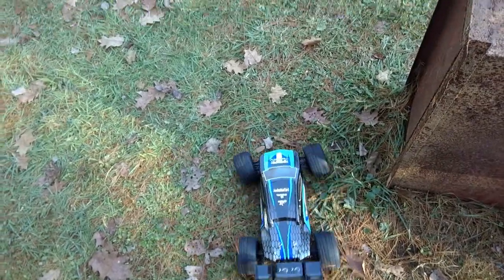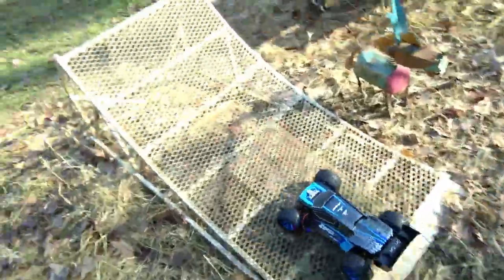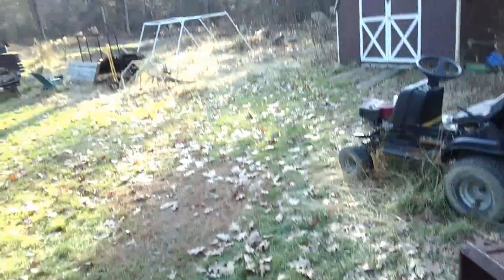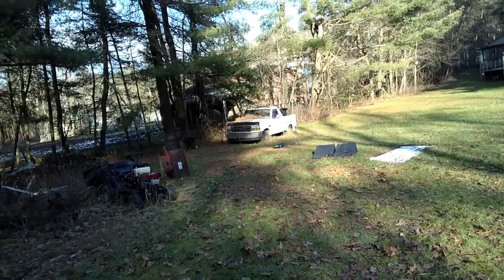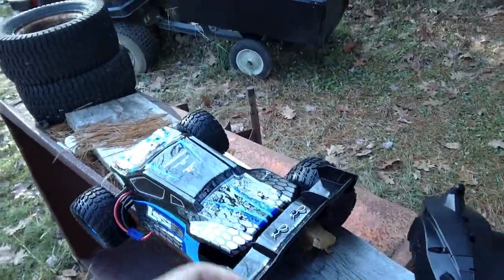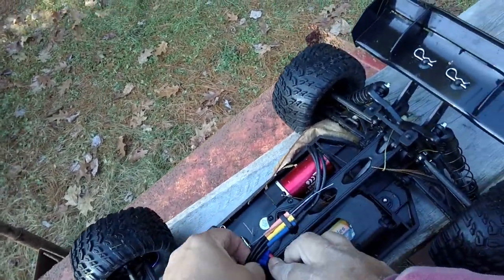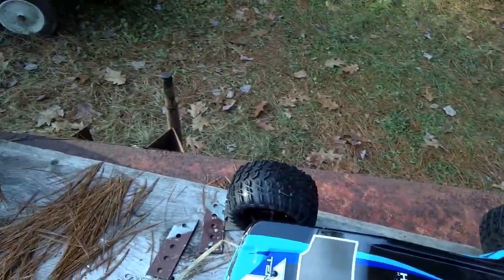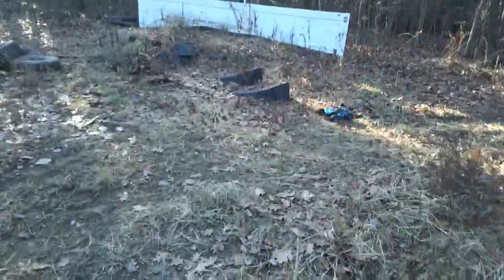Losi Tenacity T first hard bash, and broken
Put the first run on the Losi Tenacity T, and managed to break it. It was a pretty hard hit  off a typical punisher launch.  Shit happens. I'm not gonna be too quick to blame the truck.  I was having an absolute blast rippin this rig around the yard.